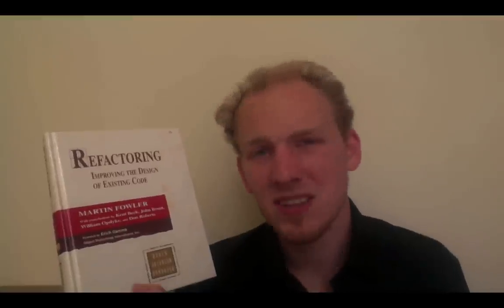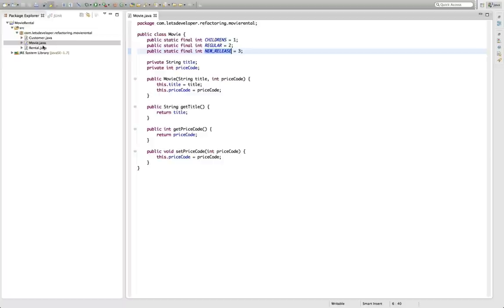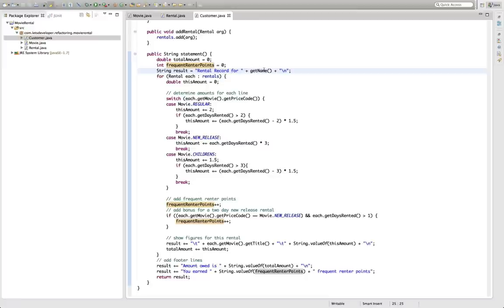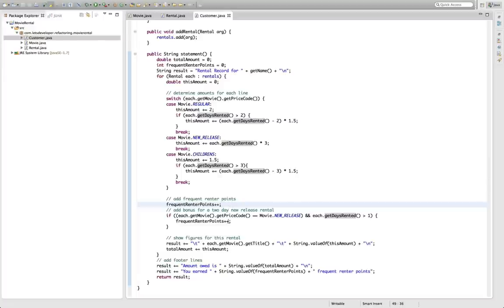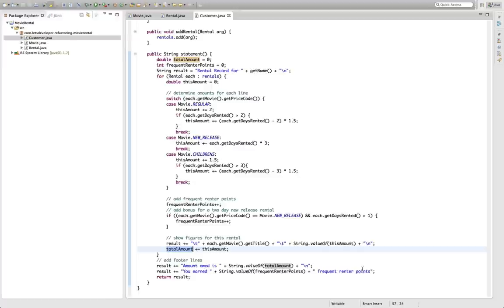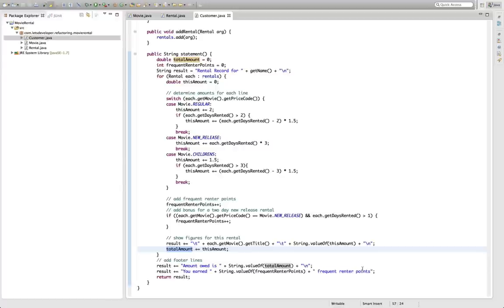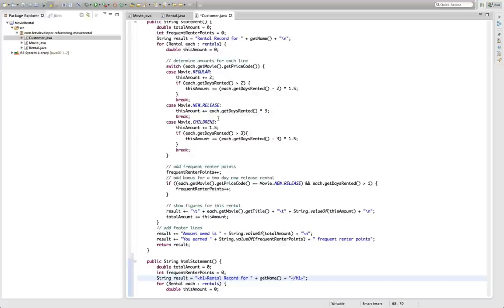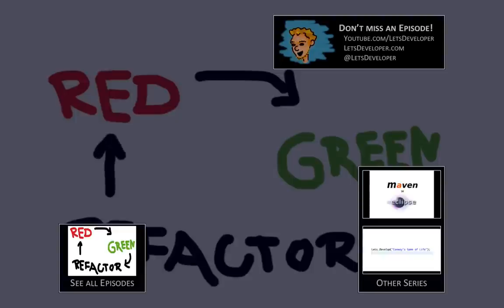[LR] Refactoring MovieRental #1 - Problem Statement | Let's Develop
Refactoring is nothing to be afraid of. Know your tools and be rigorous about it and you will succeed. I chose the first example of Martin Fowler's book "Refactoring" to demonstrate refactoring techniques in general and the respective tools available in Eclipse. In this episode, I discuss the target program and my reasons for refactoring.

«Refactoring»
"A change made to the internal structure of software to make it easier to understand and cheaper to modify without changing its observable behavior",